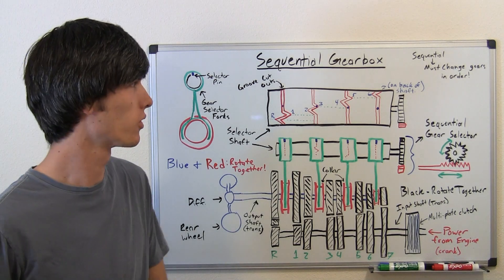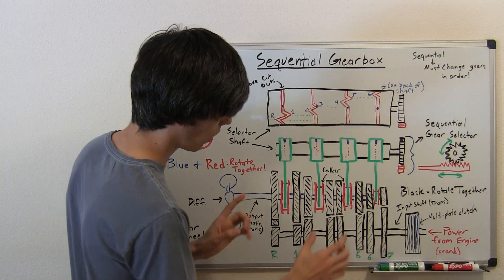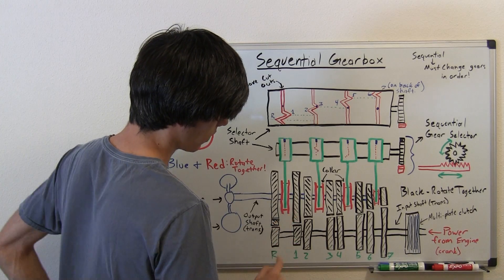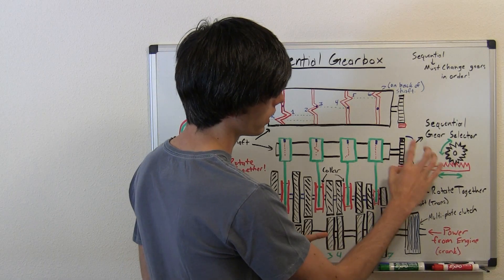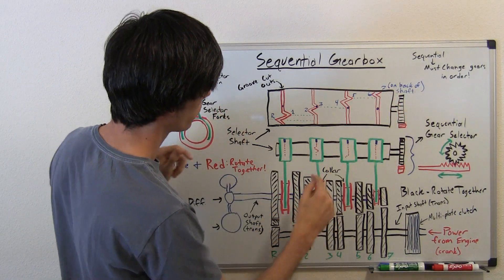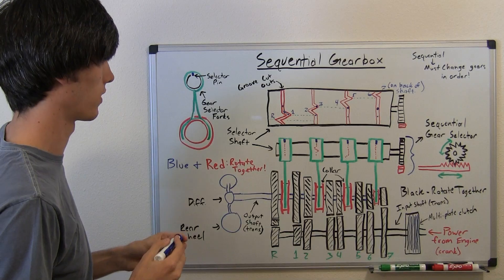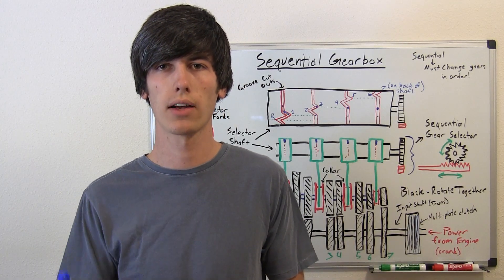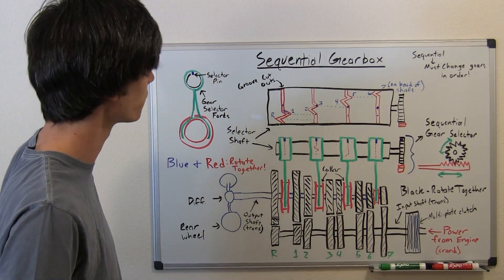Sequential Gearbox - Explained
How does a sequential gearbox work? How do Formula 1 transmission work? In this video I explain the complexities behind a sequential transmission.